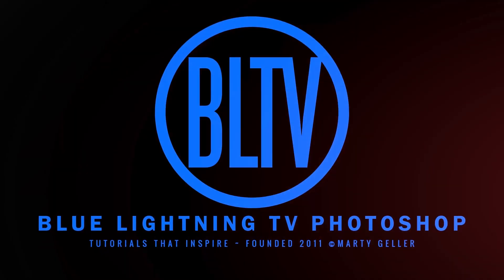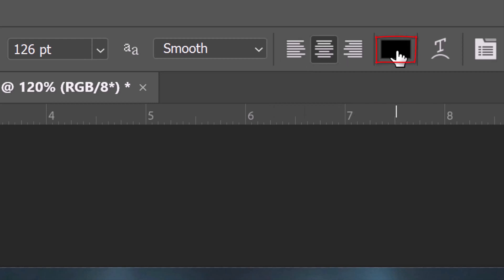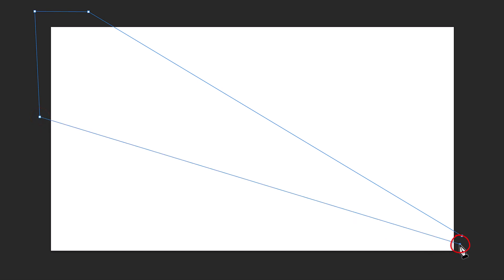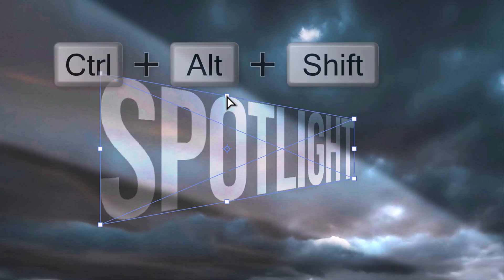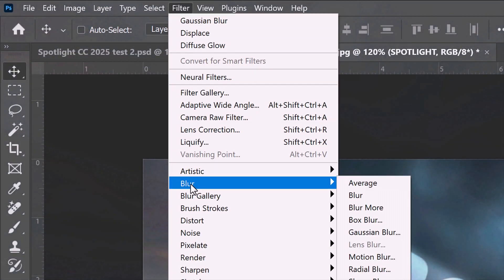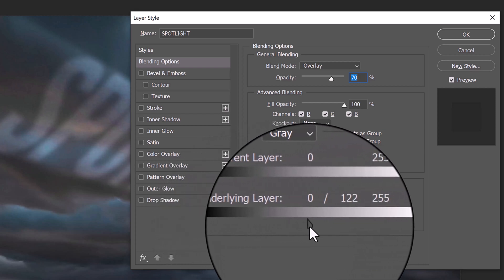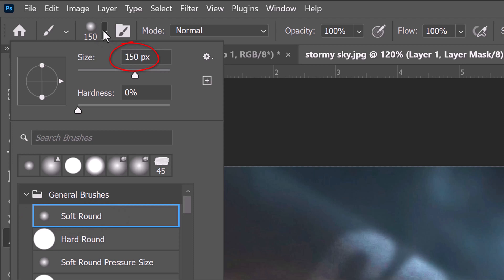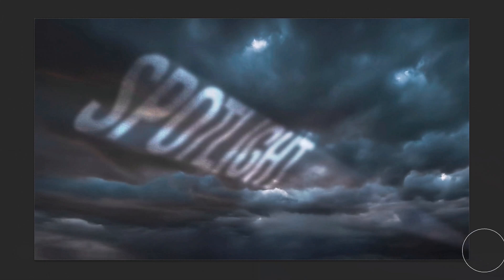Photoshop: How to Create a Dramatic Spotlight Effect in the Sky.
Photoshop CC 2025 tutorial showing how to create a powerful, spotlight effect in the sky.